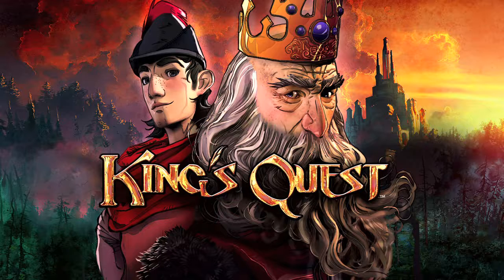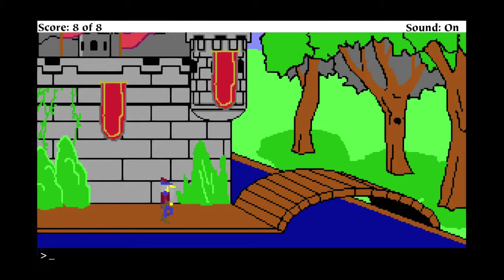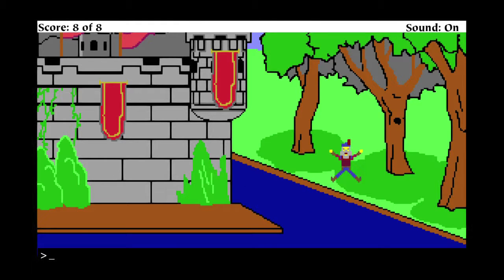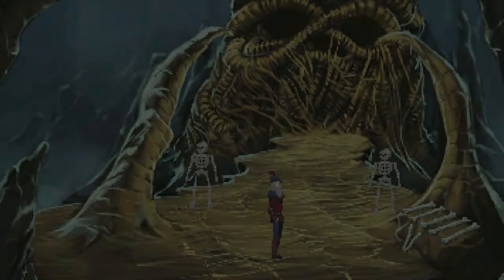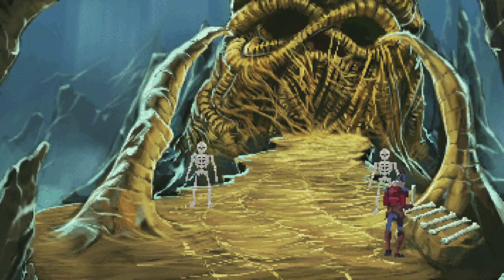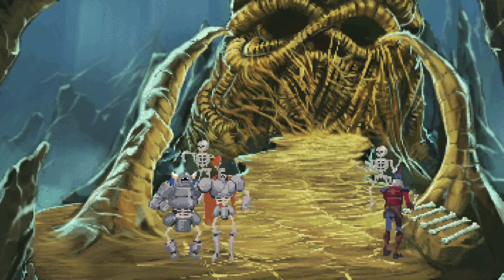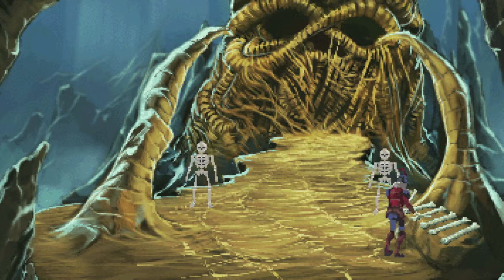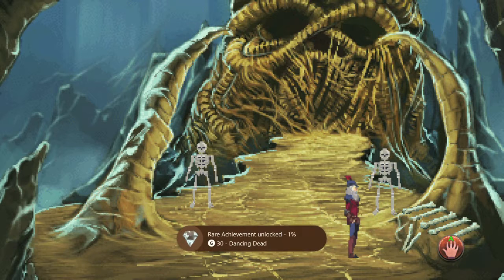King's Quest - Dancing Dead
Dancing Dead - Tickled the ivories of a bone xylophone.